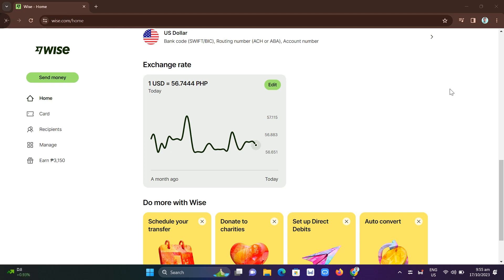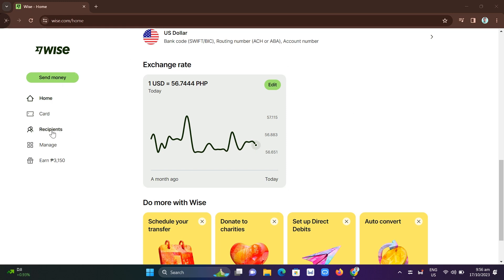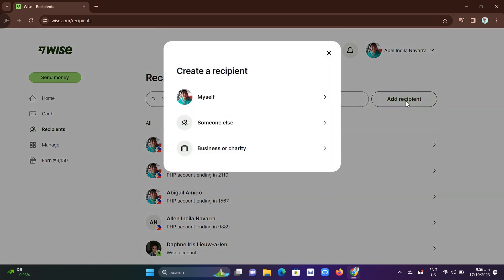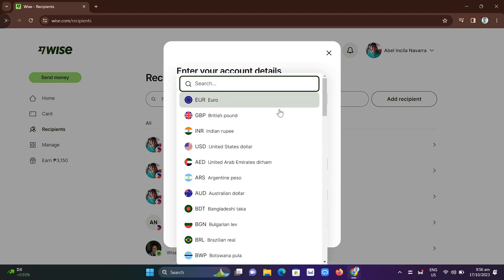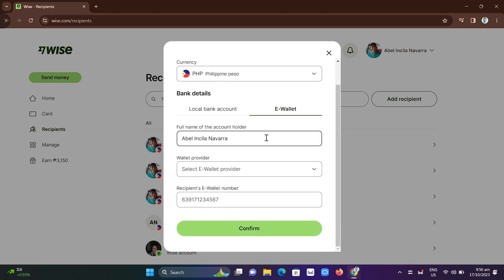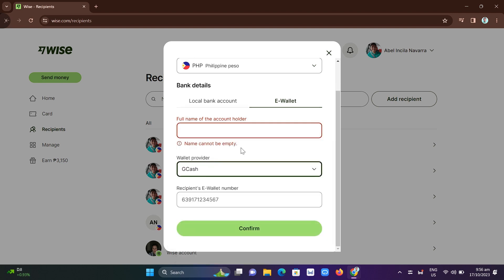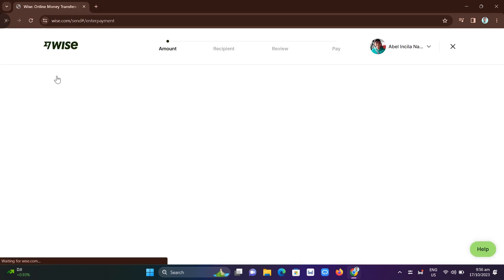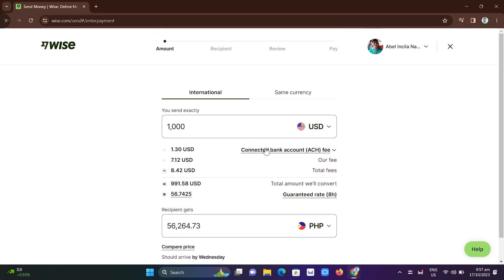How To Transfer Money From GCash To Wise (Safe & Easy Way)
In this video I'll show you How To Transfer Money From GCash To Wise (Easy & Safe Way). The method is very simple and clearly described in the video. Follow all of the steps & you will know how to transfer money from wise to g-cash.